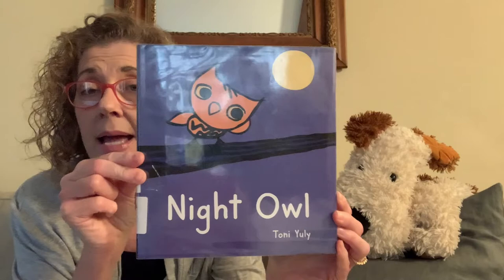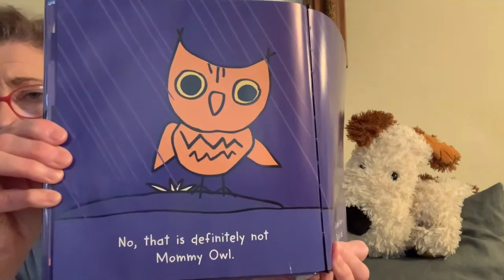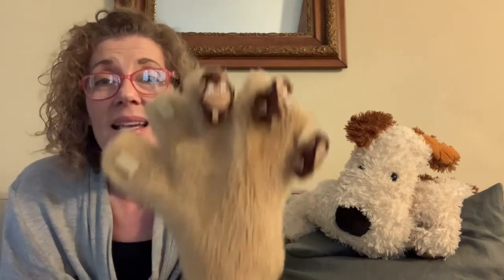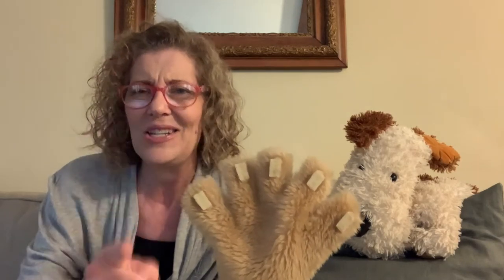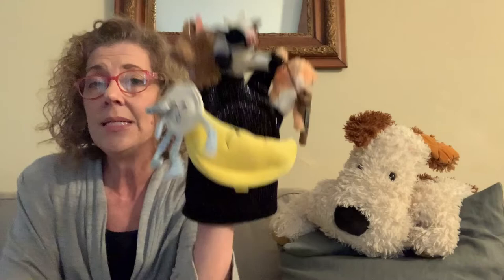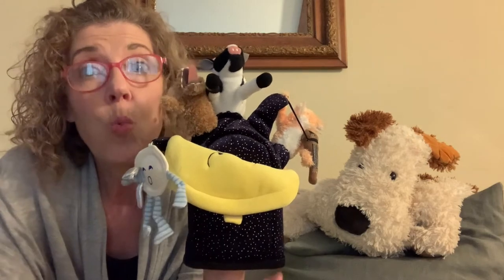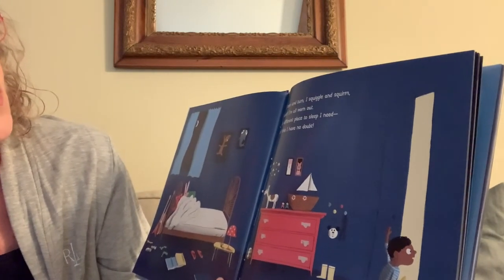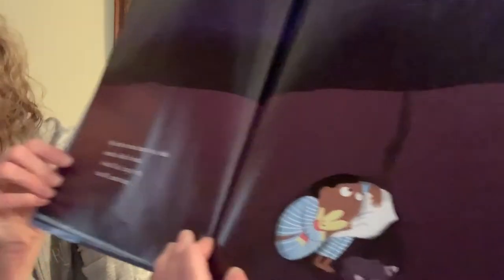PJ Storytime with Miss Connie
Connie from our Youth Services department (Howewell) wants you to get snuggled up and ready for bed with fun and stories to relax.  Books include Night Owl by Toni Yuly, Five Fuzzy Chicks by Diana Murray, and All My Friends Are Fast Asleep by David Weinstone.